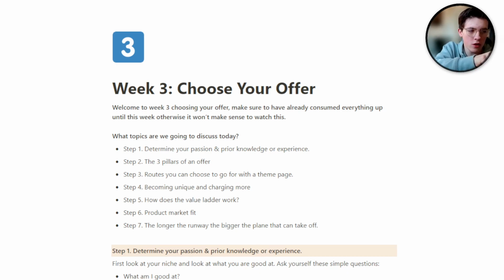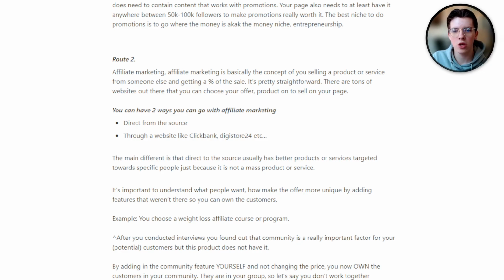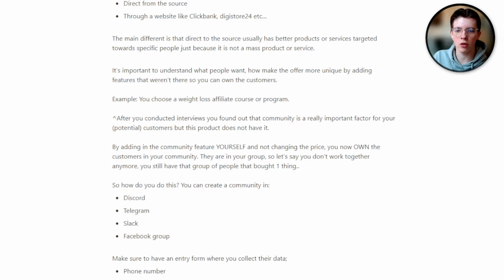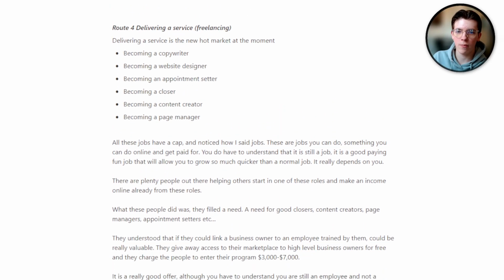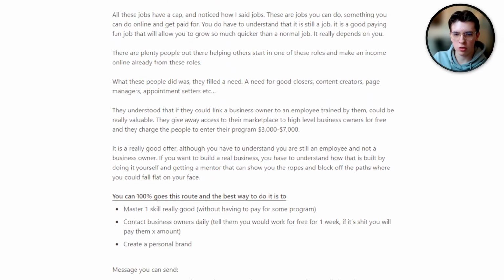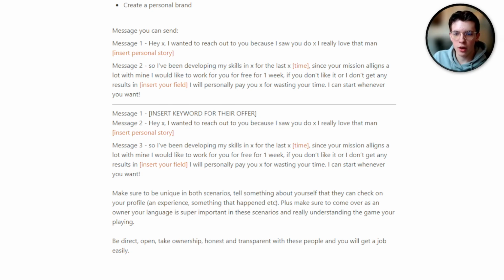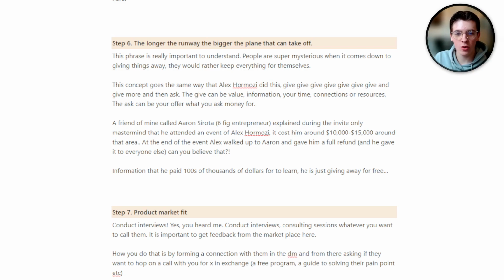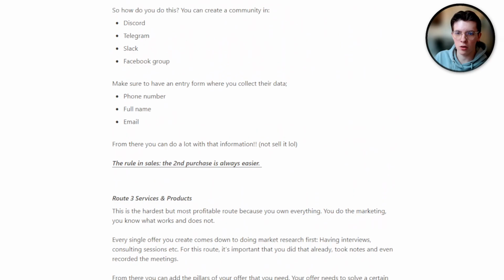How To Monetize Instagram Theme Pages